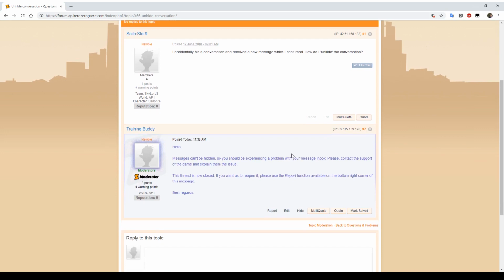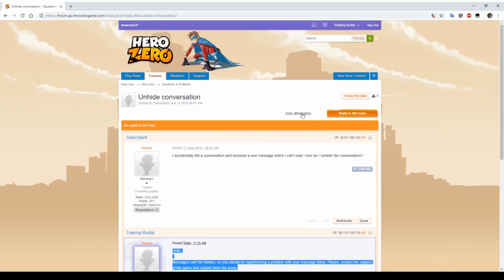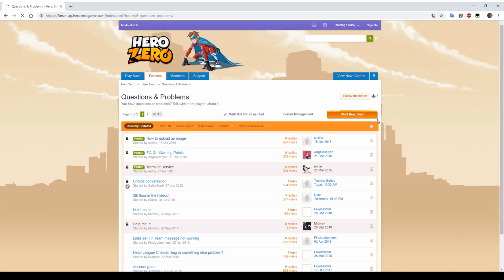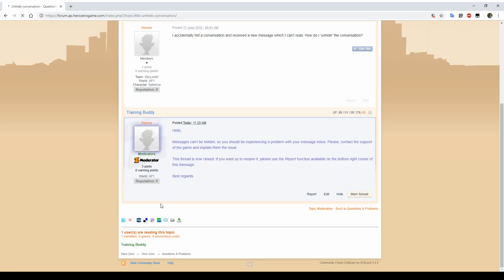3 2 1 Lock